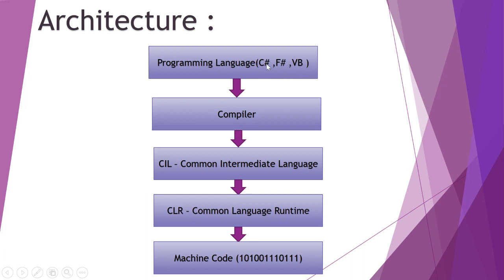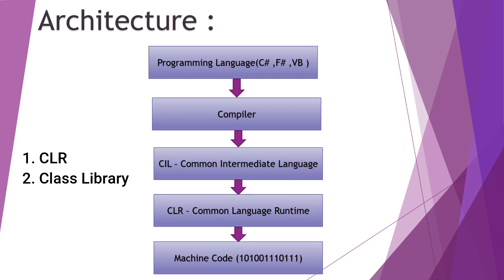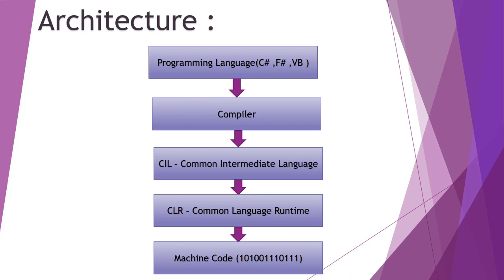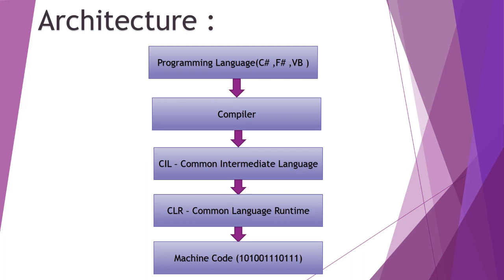.NET Architecture | .NET Framework Tutorial For Beginners - Session 2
In this video I have explained about .NET framework and it's architecture.